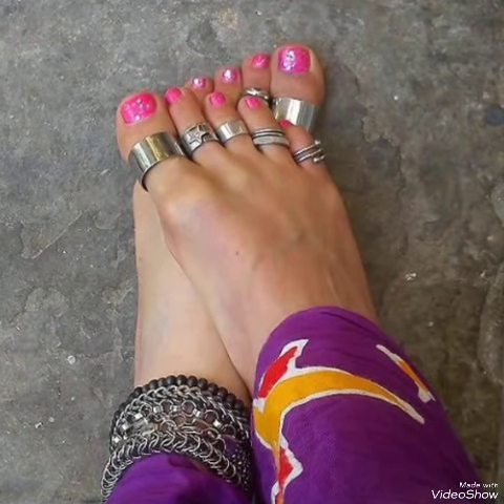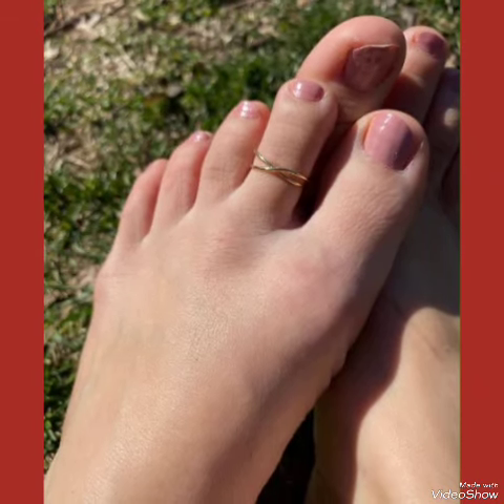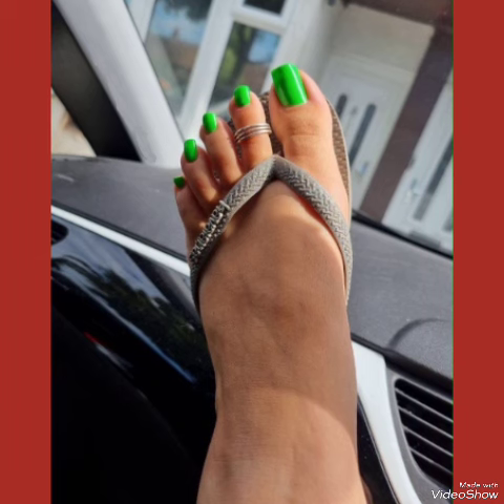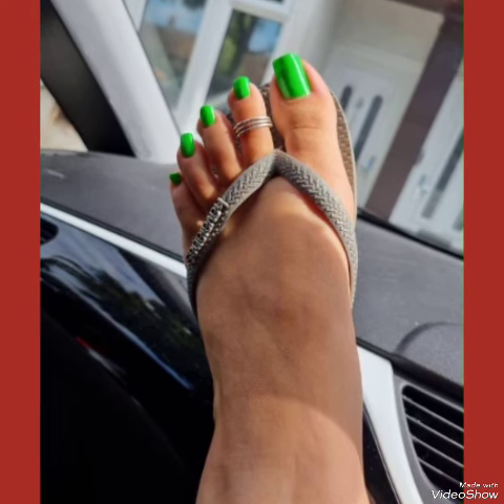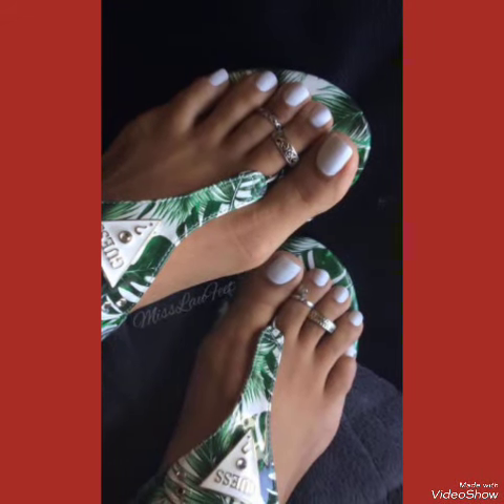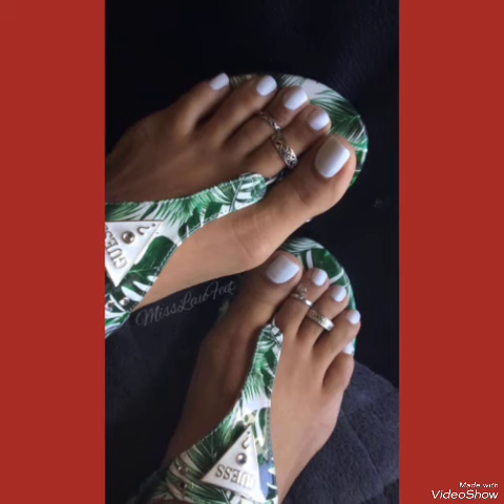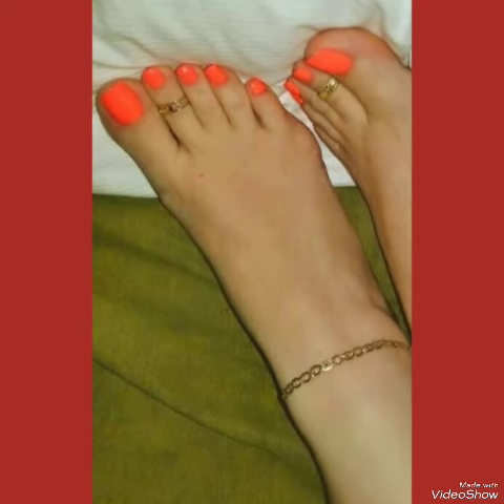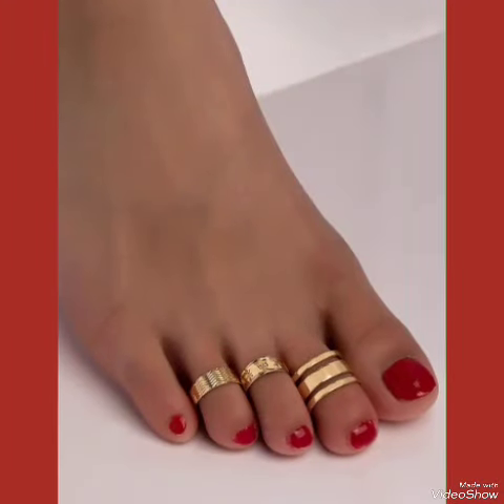popular 😍 and amazing collection of feet 🐾 toe rings design ideas for ladies